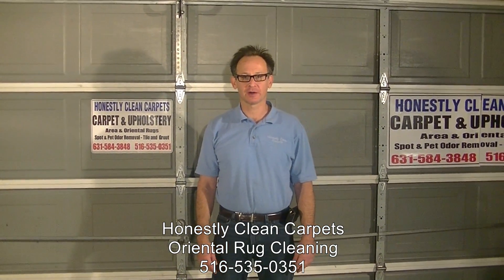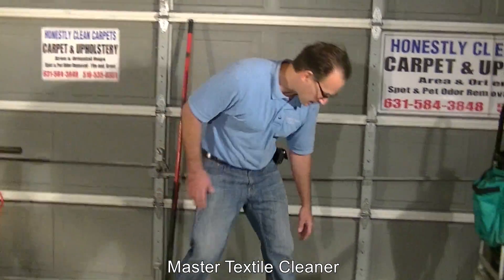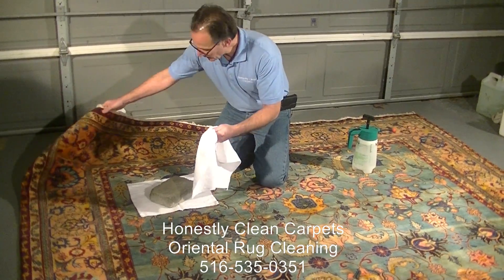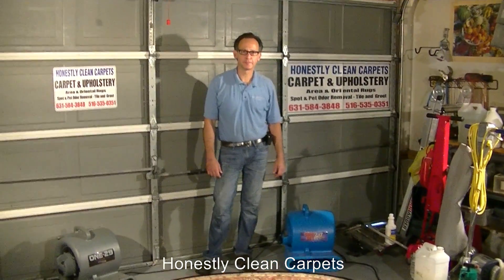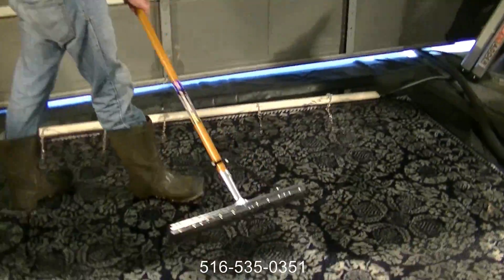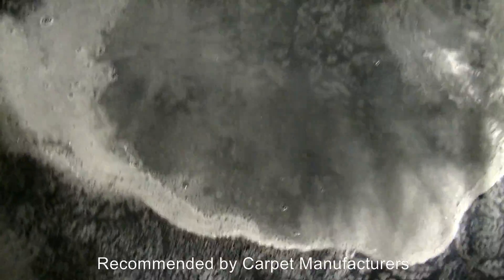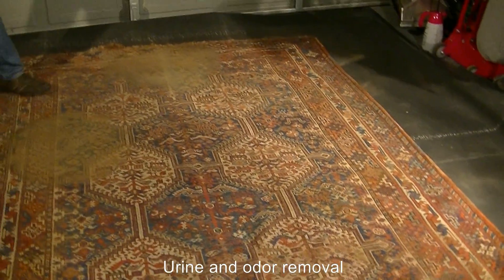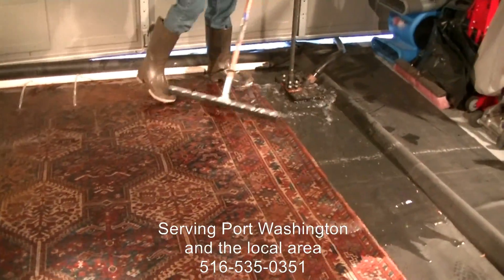Port Washington Area Rug Cleaning Port Washington Oriental Rug Cleaner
to learn more about our Port Washington area rug, oriental rug and Persian rug cleaning services.

Honestly Clean Carpets provides a wide range of cleaning services in Port Washington NY including carpet cleaning, rug cleaning, upholstery cleaning, tile and grout cleaning, mold removal and inspection, water damage restoration and more.

Our cleaning experts use the safest and most effective cleaning agents and cleaning processes to ensure that your interiors get cleaned thoroughly and without damage.